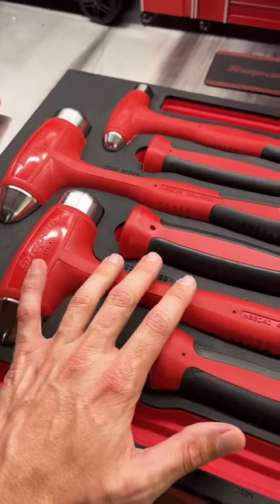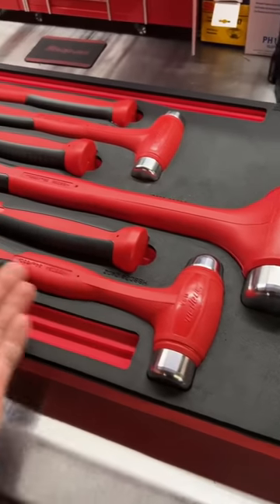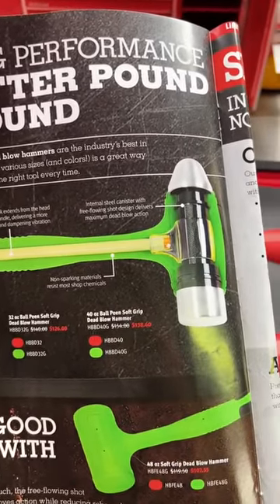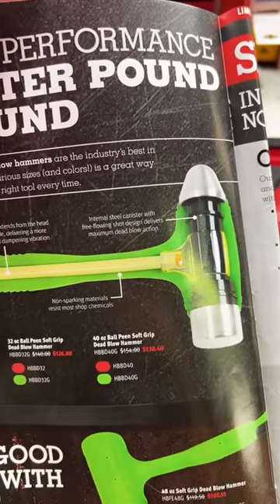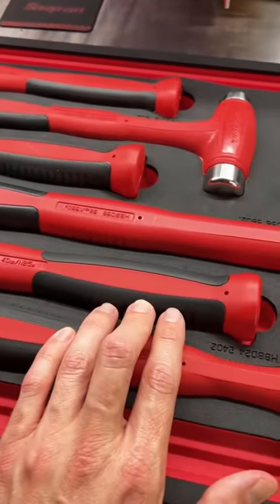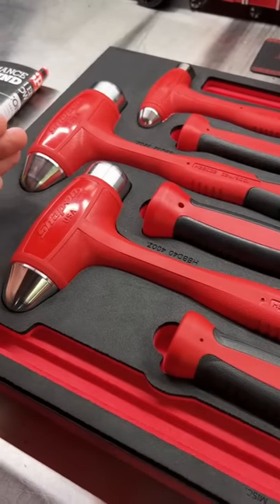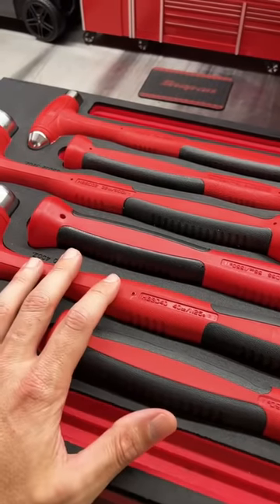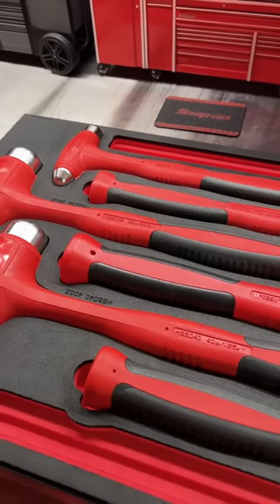Let’s Explain Why A Hammer Isn’t Just A Hammer. Snap-on Is Still King. King🤴🏻Snapon